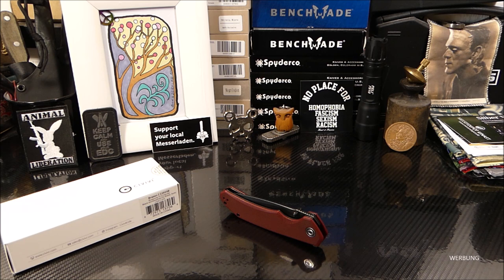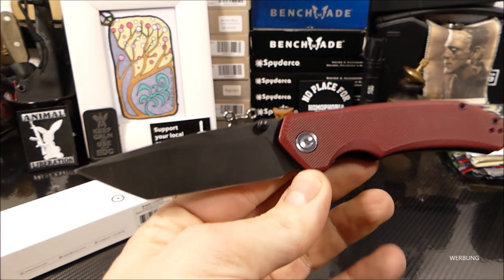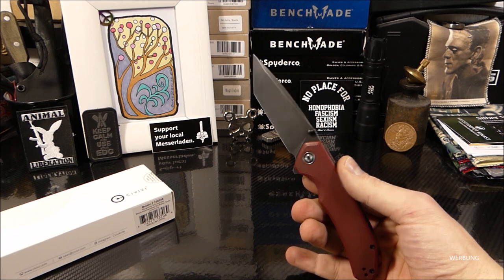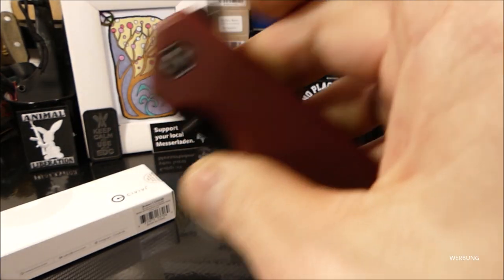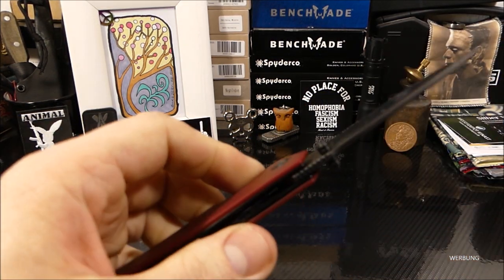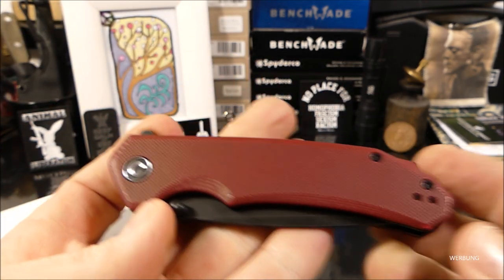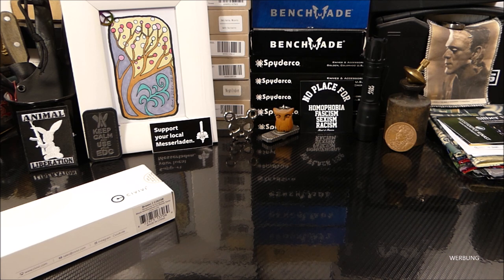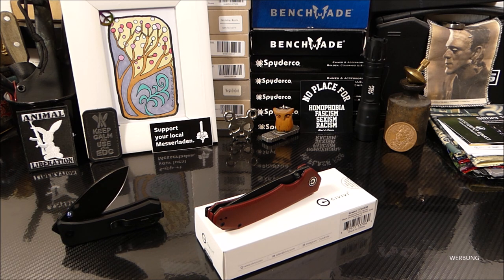Civivi Brazen - Auch Tantos können gute Allrounder sein!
Werbung

Moin,

heute geht es um das Modell Brazen aus dem Hause Civivi Knives.

Auf diesem Wege geht dabei ein dickes Dankeschön an den Niklas raus, ihm verdanke ich dieses Messer, danke Niklas. :-)

Hier kommt ihr zu seinem Kanal, Abo druff, lohnt sich!

Bleibt gesund...Peace :-)